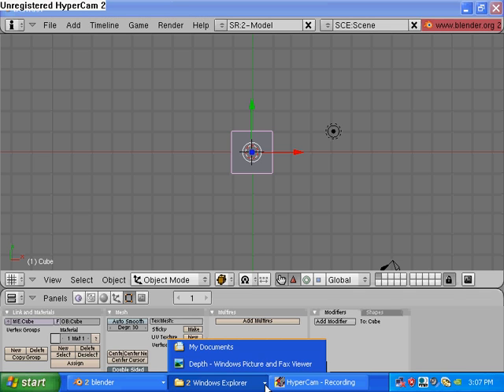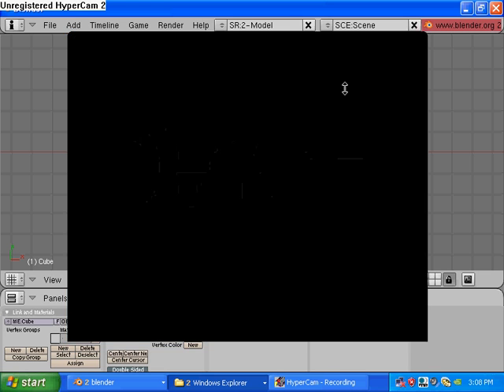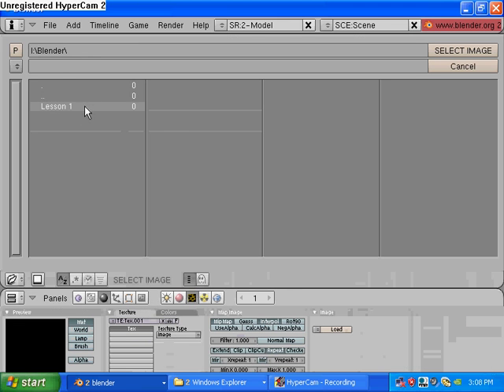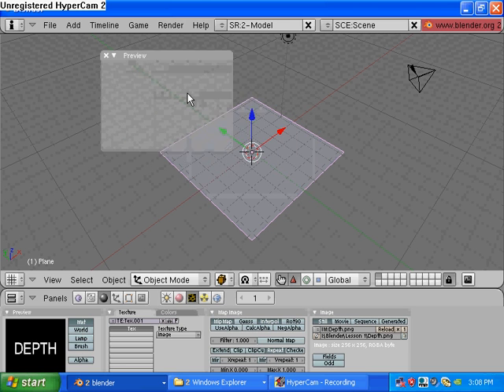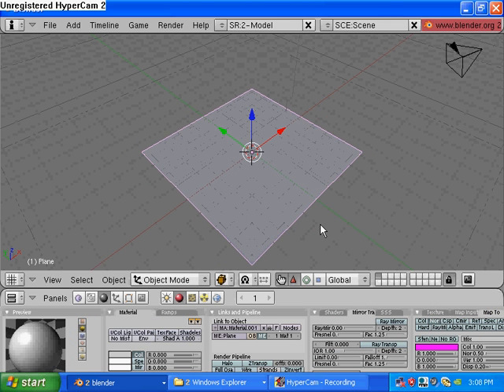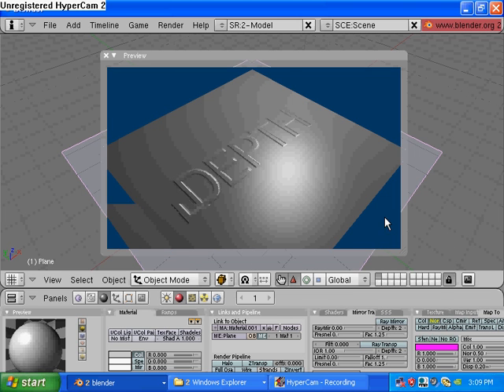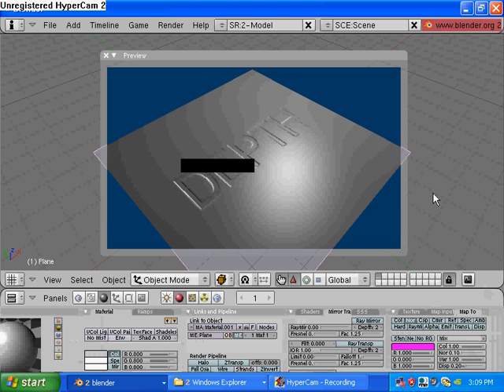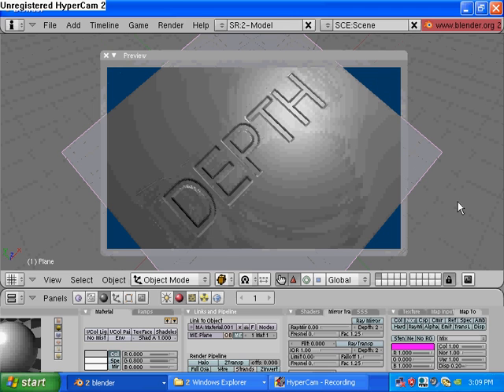Blender Tutorial 1 : Normal Maps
Learn how to apply a normal map image unto a plane and tweak the effect.